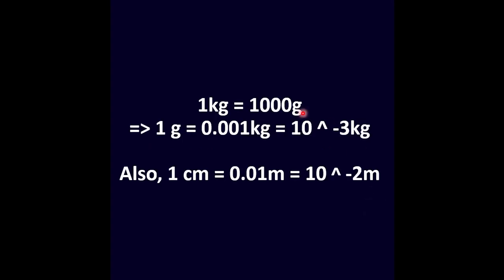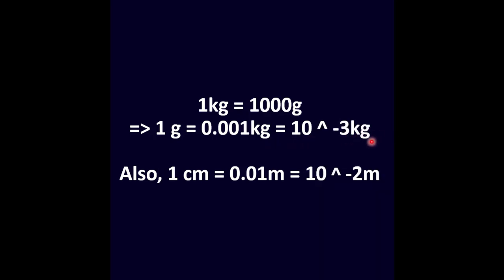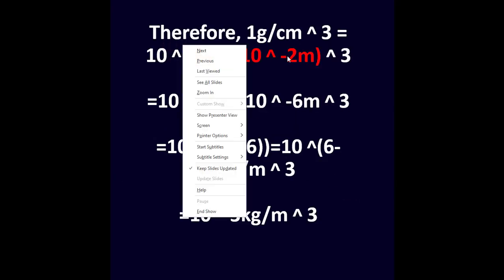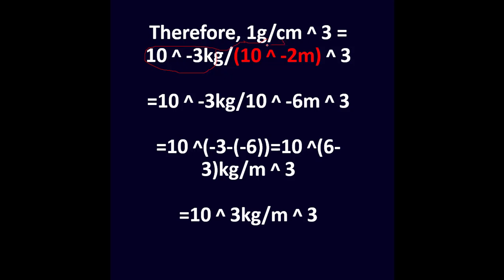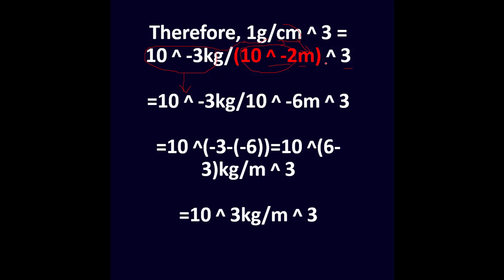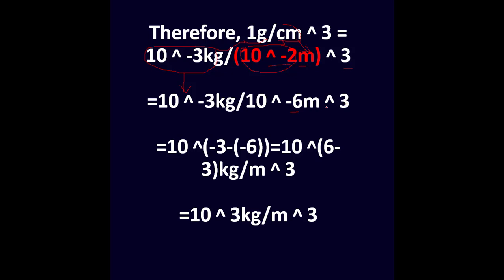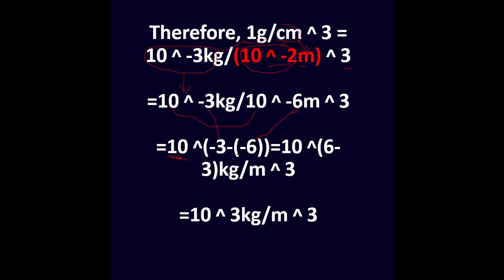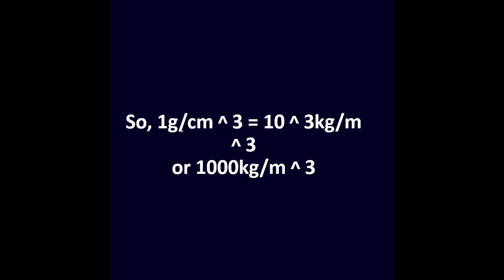How to Convert 1g/cm^3 to Kg/m^3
Basic Unit Conversion (1g/cm^3 to Kg/m^3